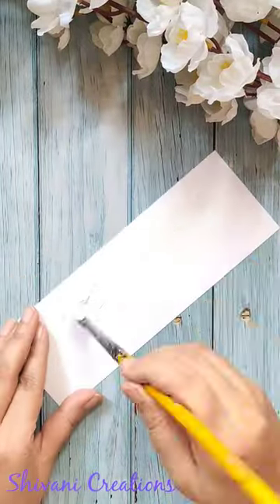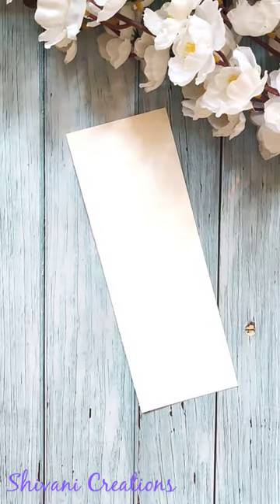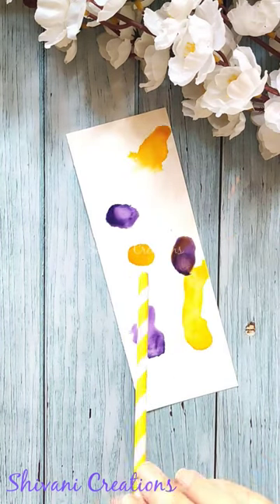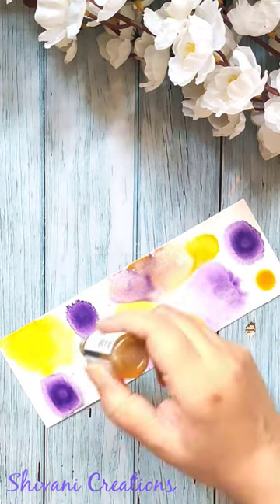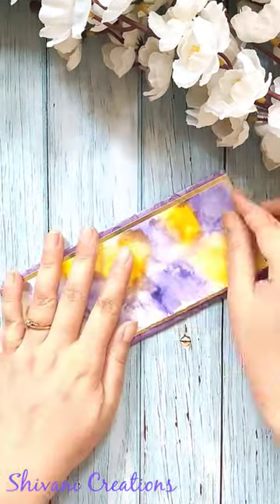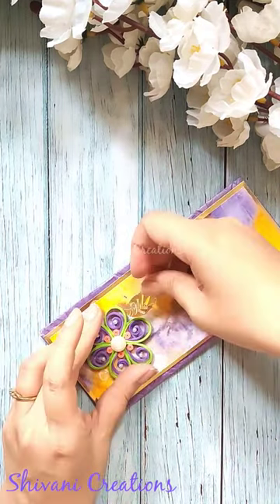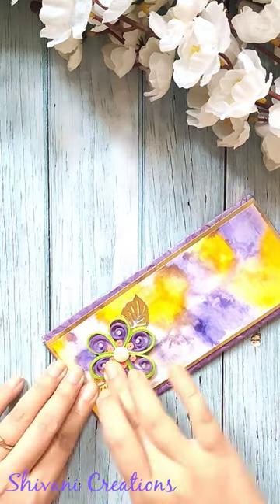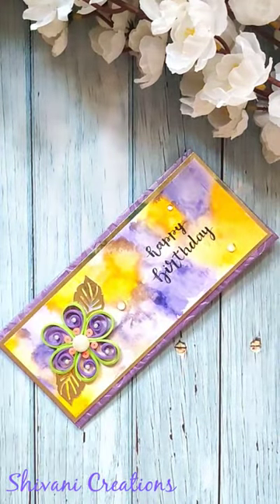Alcohol Ink Envelope